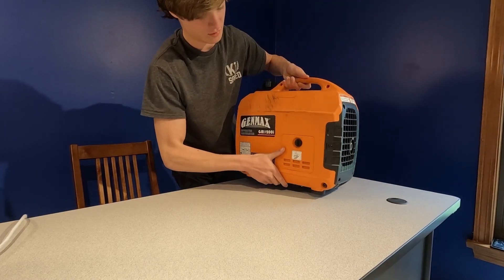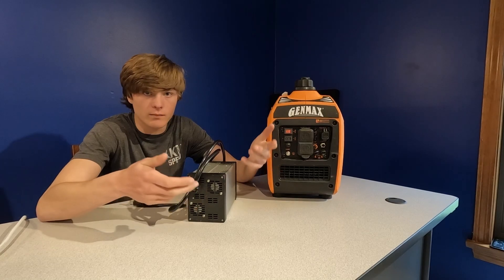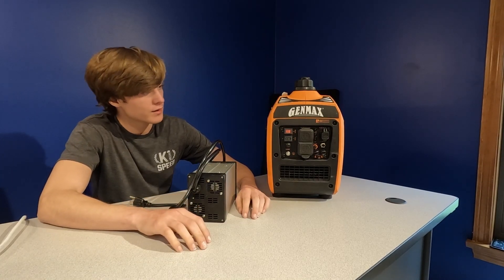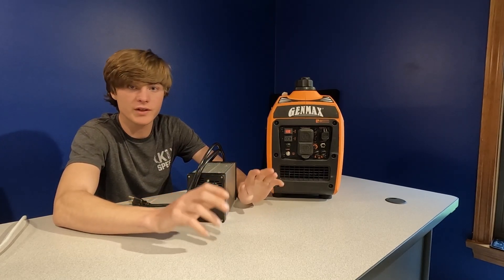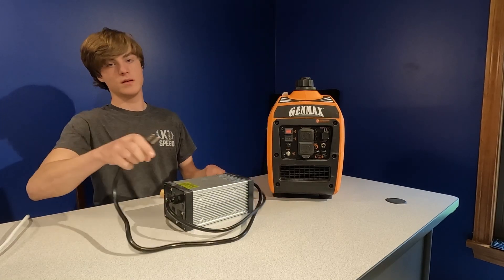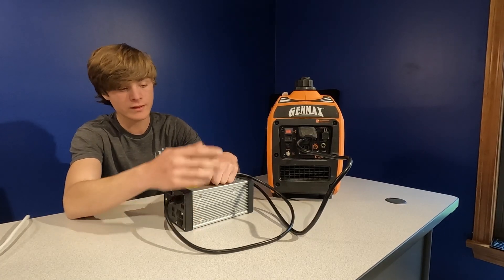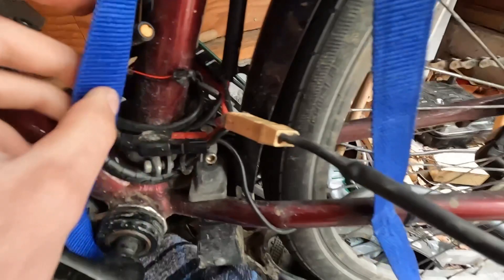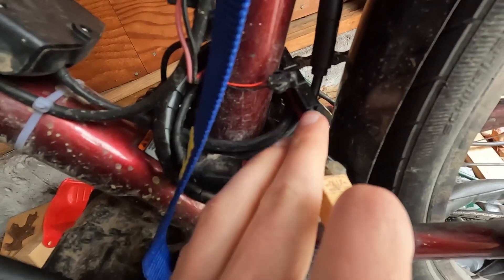My hybrid e-bike gets 200mpg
Alternatively you can just put 2 chargers of the same voltage in parallel to get a certain amount of power and it will work fine. To give an idea of how much charger wattage will affect your efficiency, I had a 360 watt charger before the 720 watt one and I only got around 120 mpg, and I had to stop and wait for the generator to replenish the battery. Cheap slow chargers will be even worse. Make sure to match your generator and charger properly (80% rated power is a good starting point).